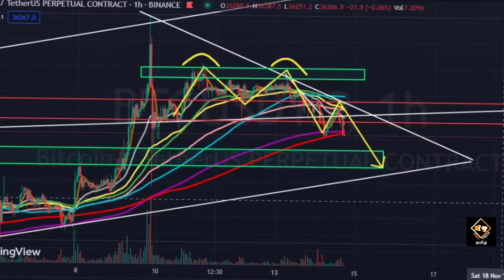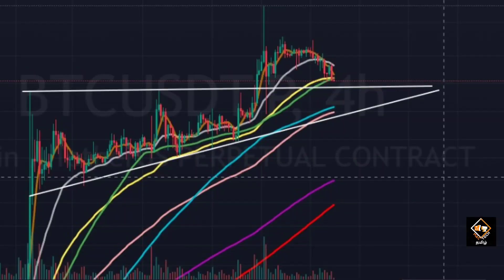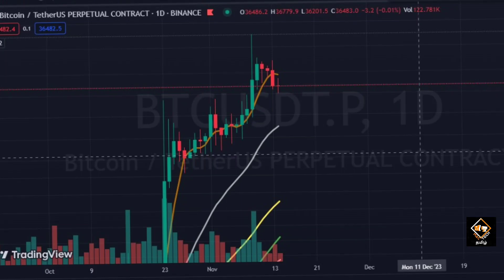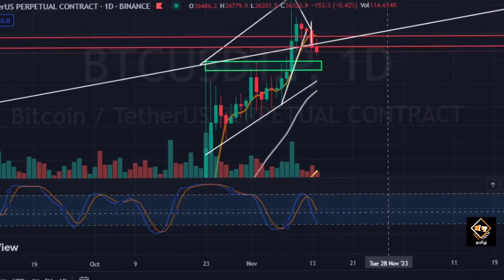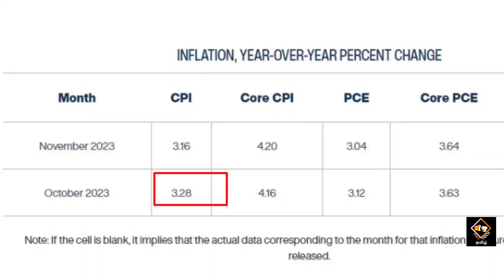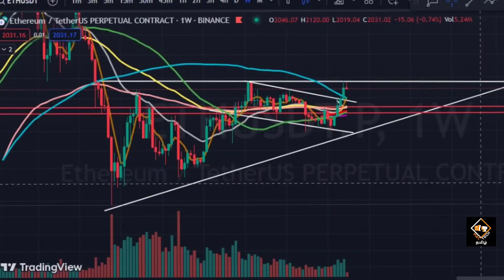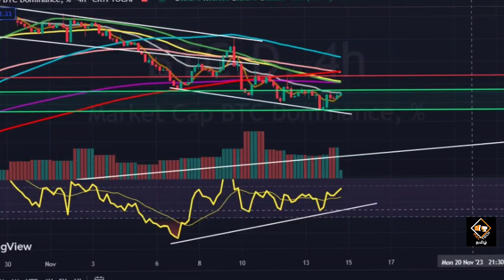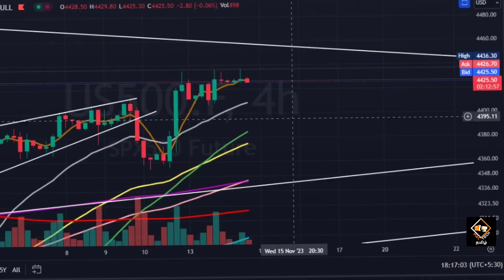Crypto Updates Today!! Bitcoin Will Pump Or Dump? Mac Tech Tamil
Vanakkam Nanbargale welcome to your channel Mac Tech Tamil. In this video I am going to  discuss about So watch this video till the end. Hope you like the video.
Hoping for 25K family soon.
Romba Romba Nandri Nanbargale!!!

cheers!!!

If you buy any item through this link I get a small amount of commission to improve our channel. I hope you will support me nanbargale.
Ungaloda love and support ku romba romba nandri.

Mac Tech Tamil will strive to ensure accuracy of information said on this channel although it will not hold any responsibility for any missing or wrong information. Mac Tech Tamil provides all information as is. You understand that you are using any and all information available here at your own risk.